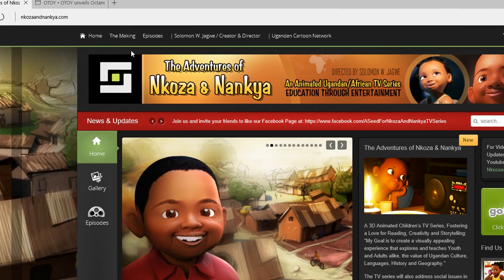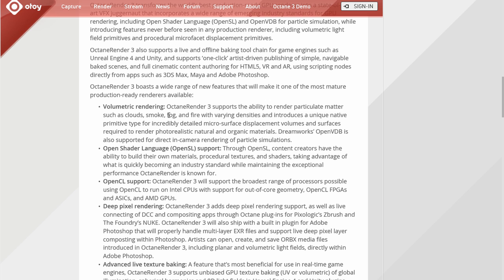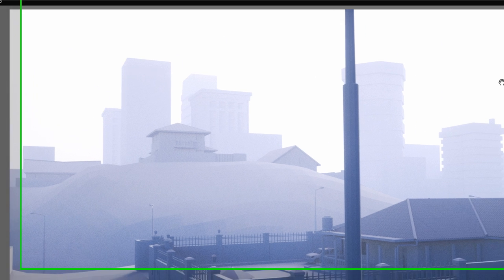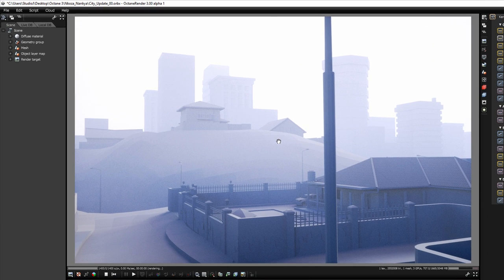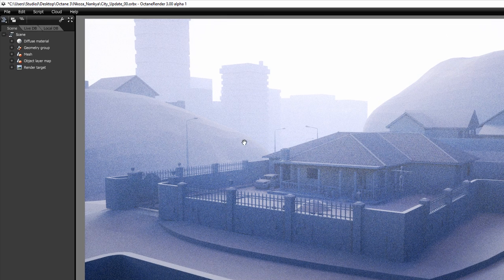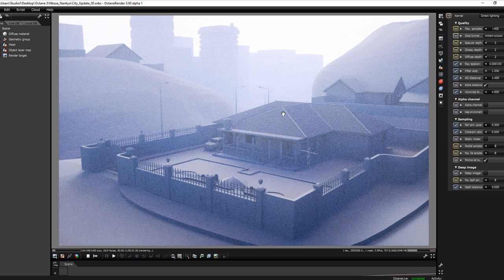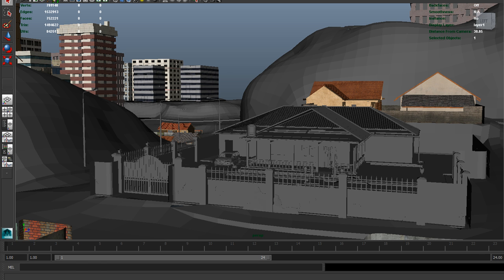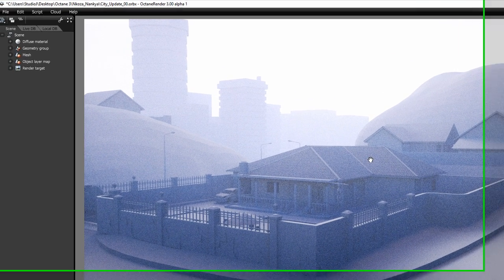Volumetric Fog in Octane 3, GPU Render Engine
Super Excited ~ Early look at the newly released Alpha Version of Octane 3.0 and the much anticipated Volumetric Fog Here is the followup Tutorial Showing how to add the Fog in 3DS Max ~ Demonstrating it using the City Environment from my Children's animated TV series, The Adventures of Nkoza and Nankya ~

Volumetric rendering: OctaneRender 3 supports the ability to render particulate matter such as clouds, smoke, fog, and fire with varying densities and introduces a unique native primitive type for incredibly detailed micro-surface displacement volumes and surfaces required to render photorealistic natural and organic materials. Dreamworks’ OpenVDB is also supported for direct in-camera rendering of particle simulations.